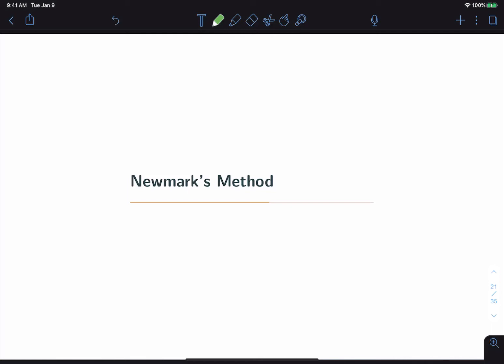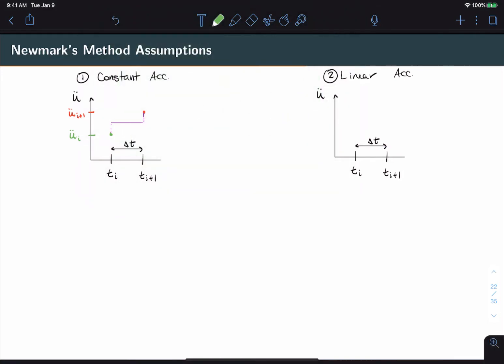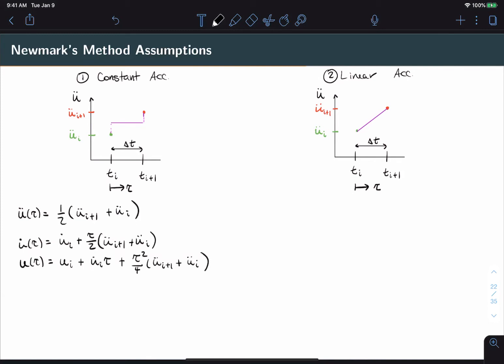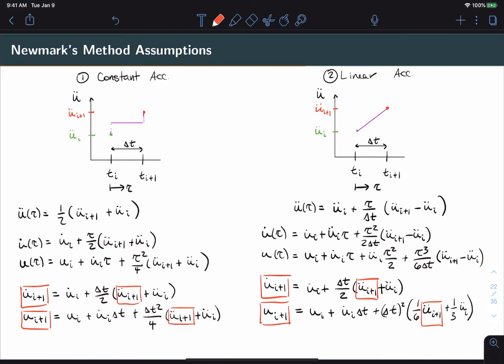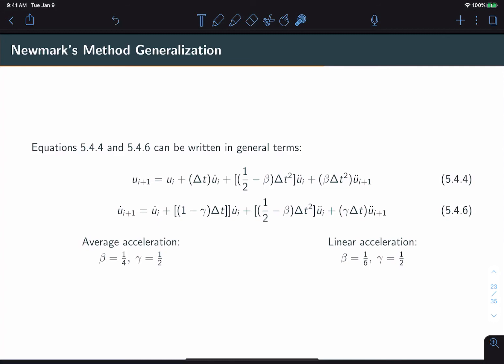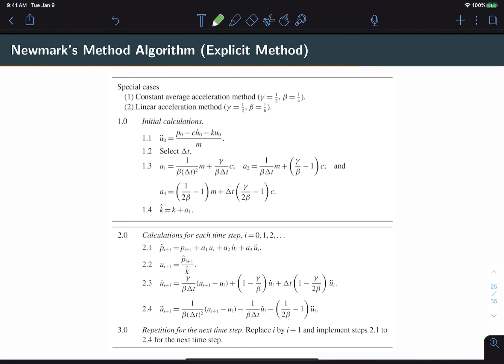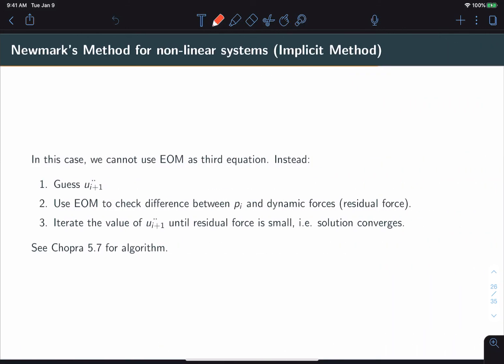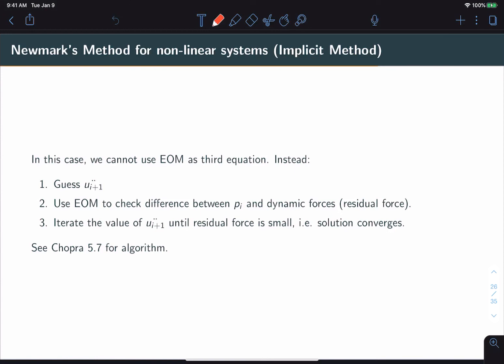Unit 5.4-Numerical Methods: Newmark's Method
Video 4 in a 6-part series introducing numerical methods for solving dynamic responses. Here, we discuss Newmark's Methods.

References:
Chopra, A. K. (1995). Dynamics of structures theory and applications to earthquake engineerings.
Inman, D. J., & Singh, R. C. (1994). Engineering vibration (4th Edition). Englewood Cliffs, NJ: Prentice Hall.